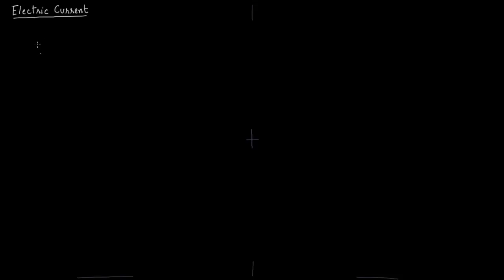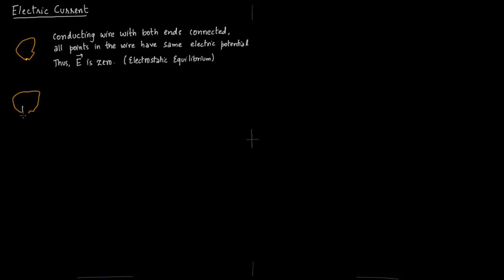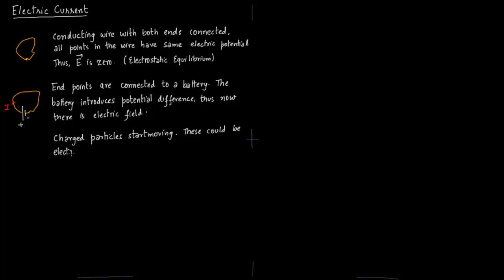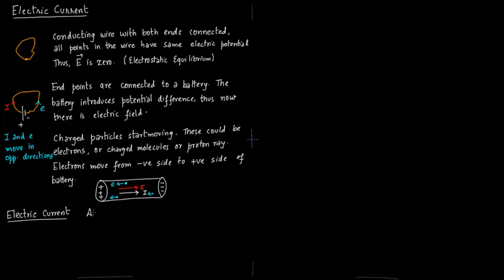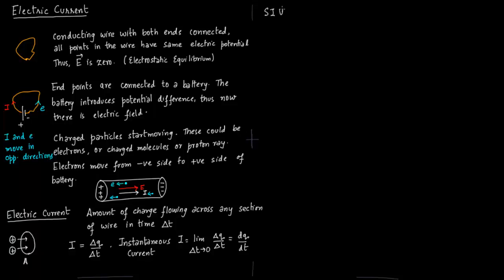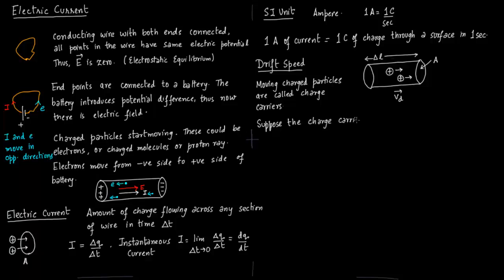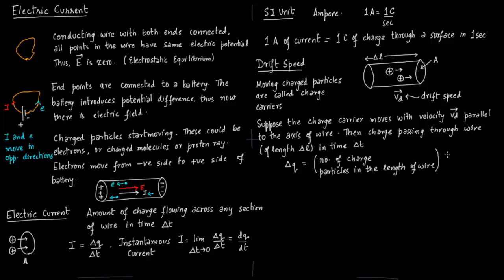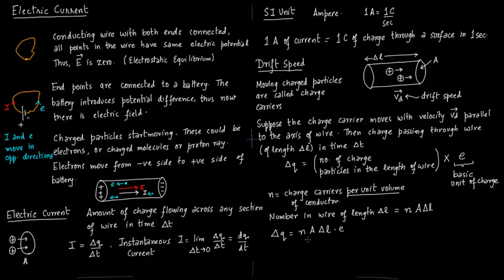3 1 Electric Current